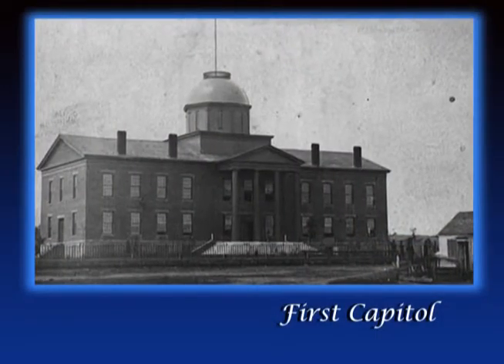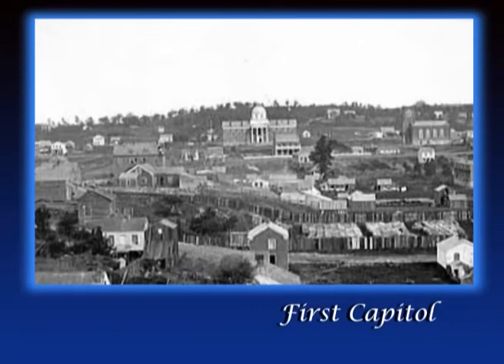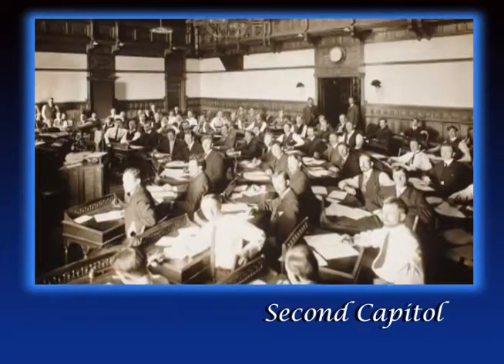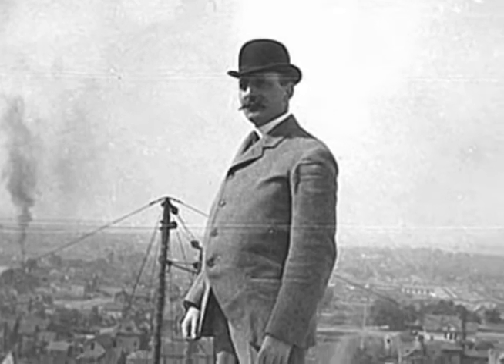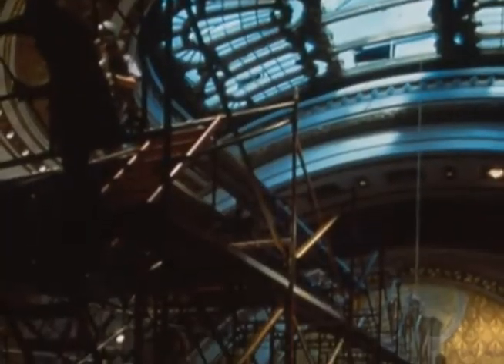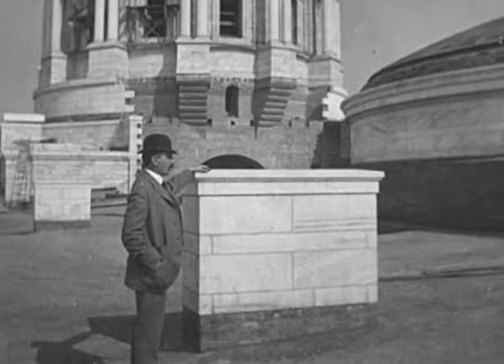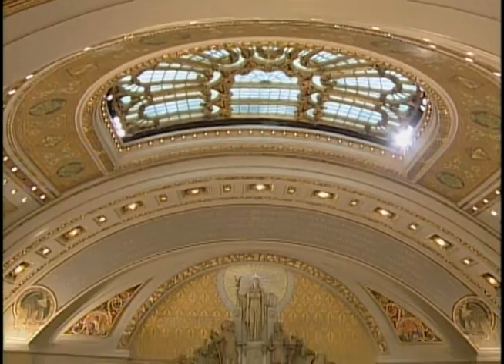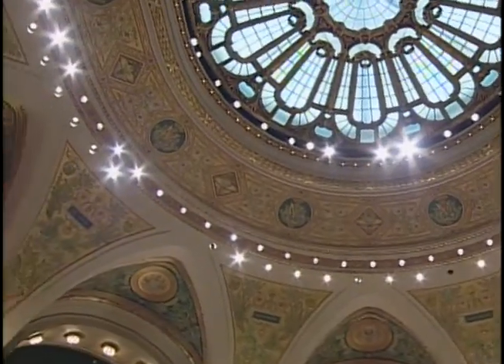Inside the House Chamber: A Many Shining Splendor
The skylight is the crowning jewel of the House Chamber.
 "Inside the House Chamber: A Many Shining Splendor" looks at how the skylight in the House Chamber was dimmed and has once again reclaimed its radiance.